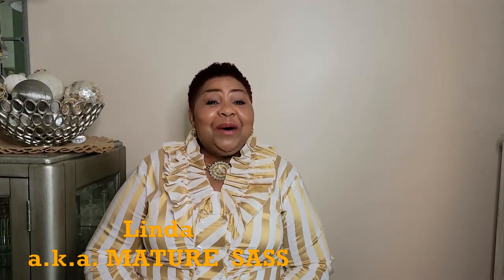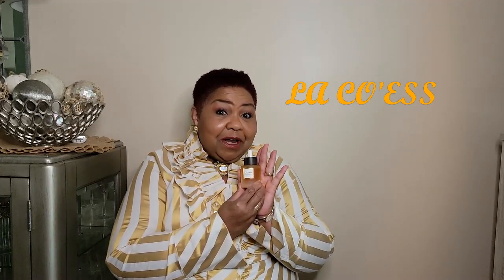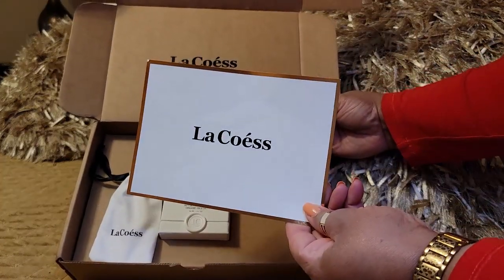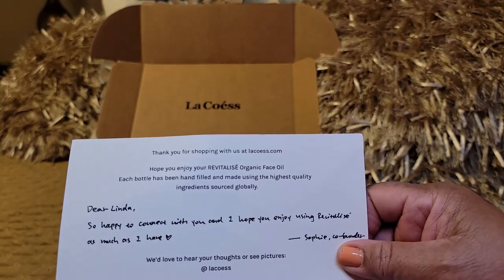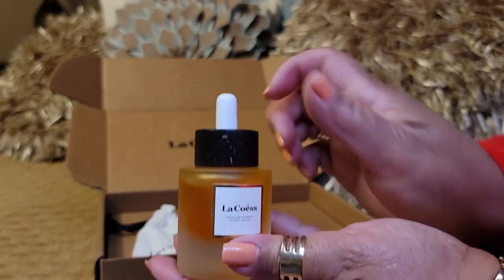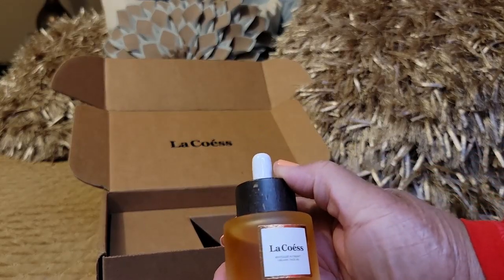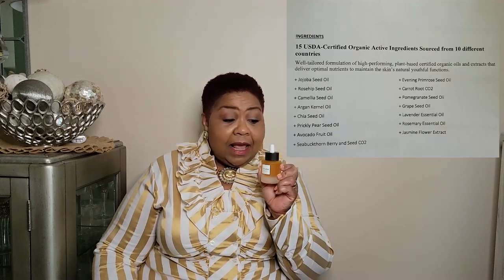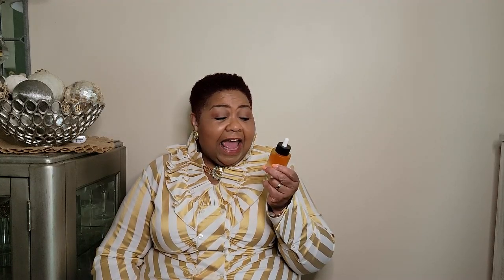*** LA COESS // REVITALISE // FACE OIL // SKINCARE ***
Hey Sassy People,

A company reached out and asked me to review a face oil on my channel. I loved the way it left my skin feeling dewy and hydrated. The website link is listed below if you’d like to check it out.        Enjoy! 😊

BENEFITS
• Skin Left Instantly Refreshed with A Radiant Complexion
+  Effective dermal penetration for deep hydration
+  Increases the speed of cellular regeneration
+  Reduces inflammation for blemish-prone skin
+  Boosts skin clarity through tightening
+  Reduce the visible signs of aging
+  Enhance overall skin health and clarity
+  Suitable for sensitive skin
• INGREDIENTS
• 15 USDA-Certified Organic Active Ingredients Sourced from 10 different countries
• Well-tailored formulation of high-performing, plant-based certified organic oils and extracts that deliver optimal nutrients to maintain the skin’s natural youthful functions.
+ Jojoba Seed Oil + Evening Primrose Seed Oil
+ Rosehip Seed Oil + Carrot Root CO2
+ Camellia Seed Oil + Pomegranate Seed Oil
+ Argan Kernel Oil + Grape Seed Oil
+ Chia Seed Oil + Lavender Essential Oil
+ Prickly Pear Seed Oil + Rosemary Essential Oil
+ Avocado Fruit Oil + Jasmine Flower Extract
+ Seabuckthorn Berry and Seed CO2

MATURE SASS
Please consider using my links below if you plan to place an order. Thanks for your support of my channel. KEEP IT SASSY!!! XO XO Linda
*** POSHMARK: Make me an offer.  Prices are negotiable.

***   HUM Vitamins code for $10 off of your first order:   2A8F95

*** Trunk Club: If you use my link, you will receive $50 off of your first TRUNK. I will receive a $50 credit towards a future order

If you use my GC link you will receive 5 free items with your first order. I will receive a $10 off reward towards my next order so, thank you in advance.  😊

You’ll get $30 off of your first purchase and Rakuten will also give me a credit.